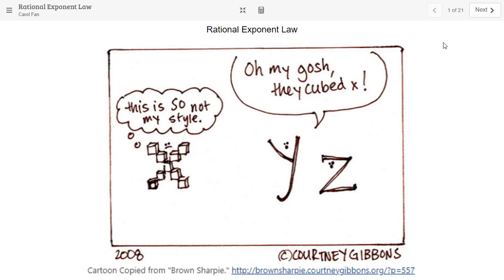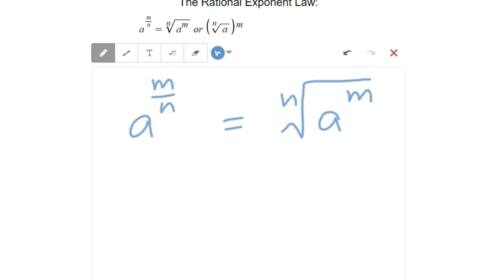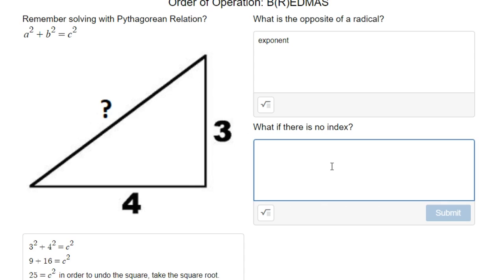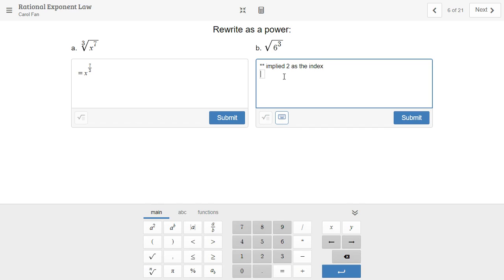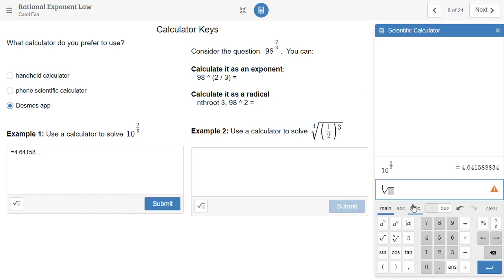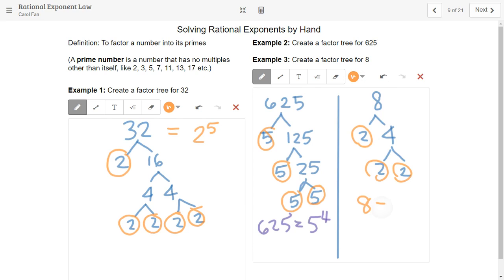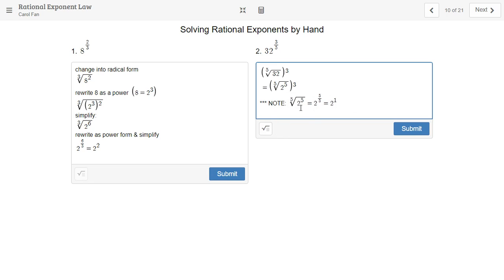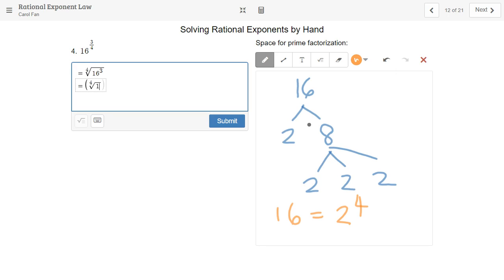Rational Exponent Law 1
for MAP4C1